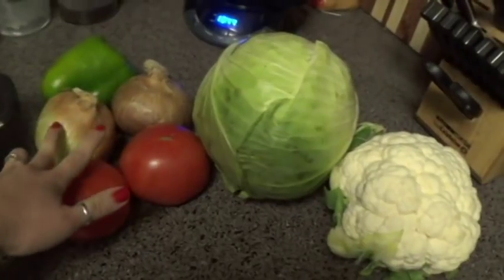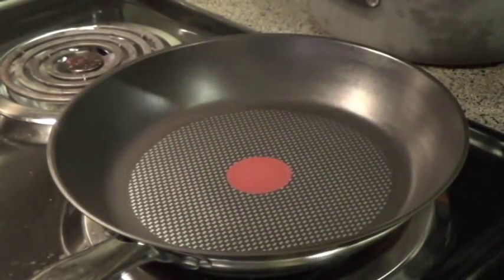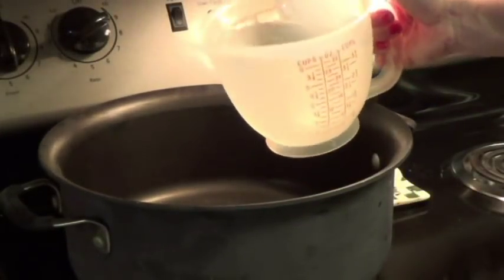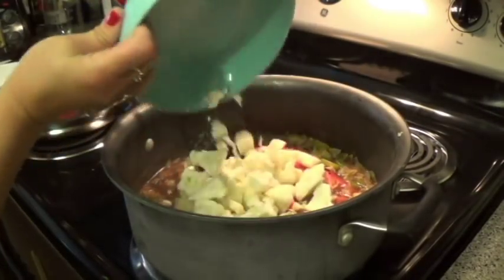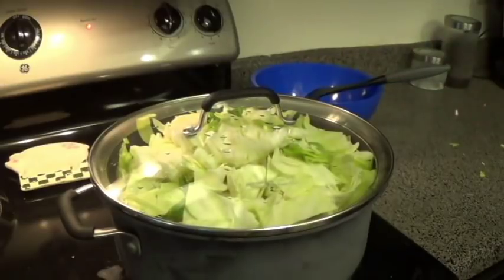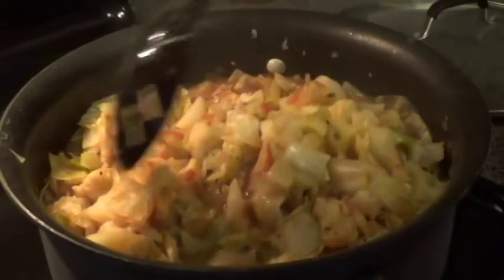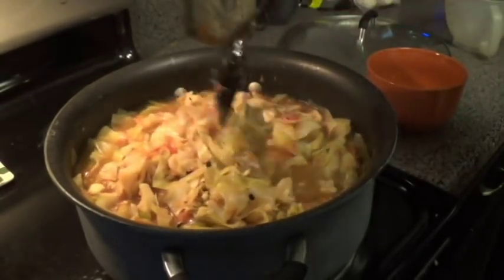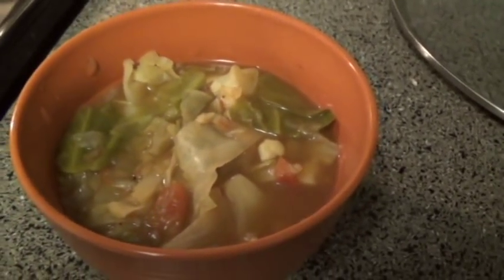How To Make The Healthiest Soup EVER! The GM Wonder Soup! 📍 How To With Kristin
This is a cabbage soup that can be used as a dietary supplement.

A lot of people have reported losing up to 10lbs in a week by eating this soup.  GM Wonder Soup - Cabbage Soup Diet

Full Recipe:
The recipe is pretty straight forward and very easy to make.

Wonder Soup Ingredients:
2 large onions
1 large Green Peppers
2 large Tomatoes
4-6 stocks of celery
1 Cabbage Bunch
2 Packets of Lipton's onion soup mix
8 Cups of Water

Directions:

Start off with the onions and green pepper. Cut up the onions and green pepper and lightly saute it with a few drops of olive oil till they turn a light brown.

Next up is the celery, tomatoes and cabbage. Chop them up and add everything to a large pot with water, along with the Lipton soup mix

Bring it to a boil and slow cook it till everything is tender. You probably need to cook this for about 70 min. Add salt, dried herbs or spices and pepper for seasoning, if desired.